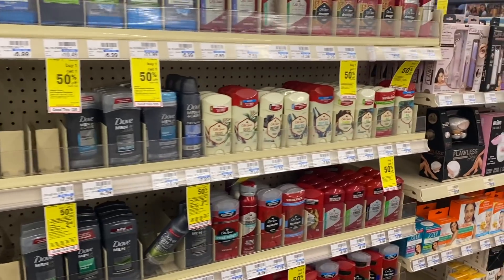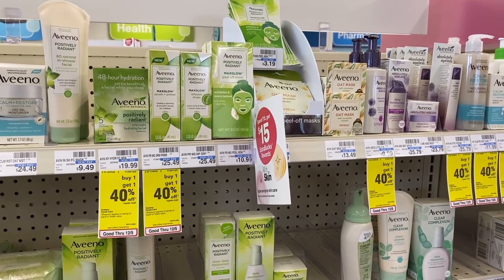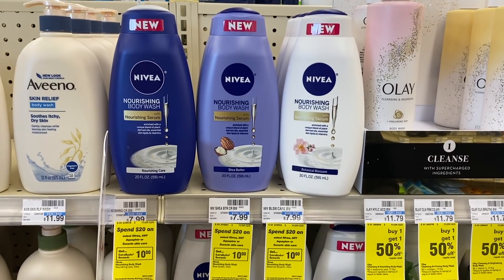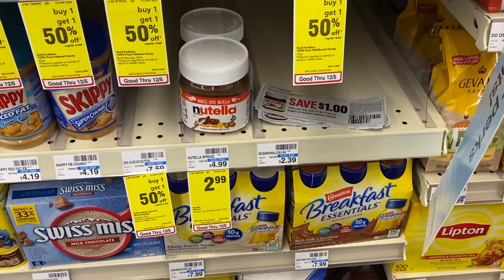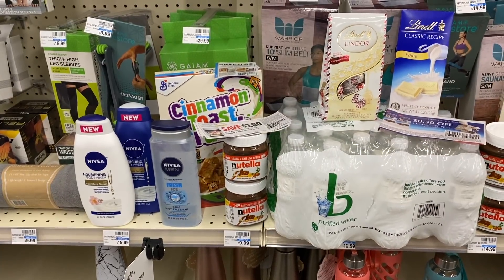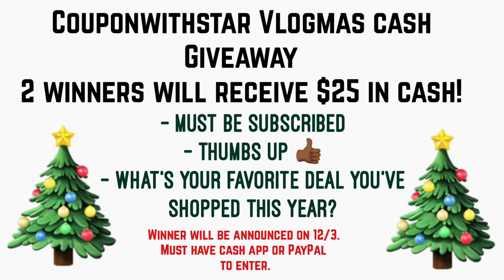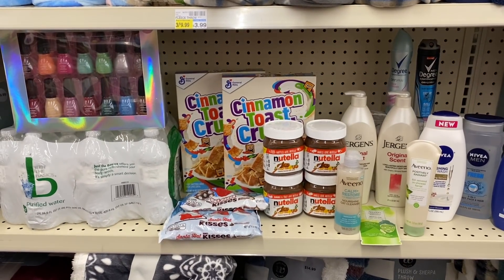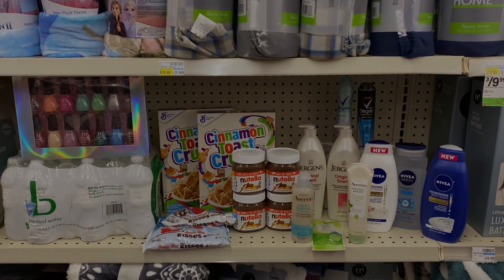CVS Free & Cheap Coupon Deals & Haul | ROUND 2 💥 | Personal Care Money Makers! 🤑 | Vlogmas!